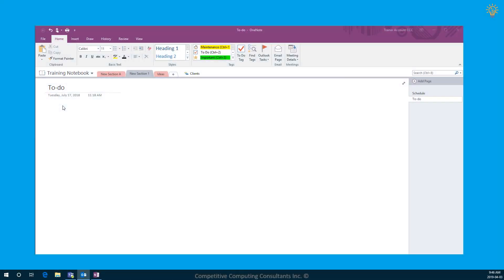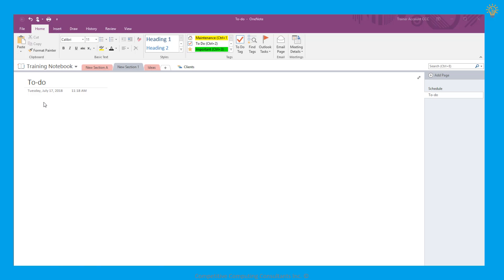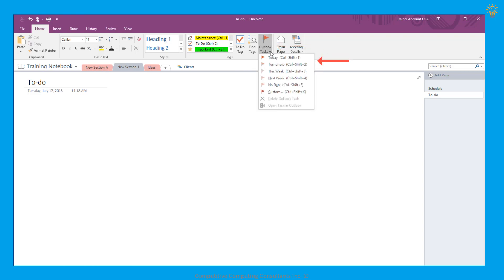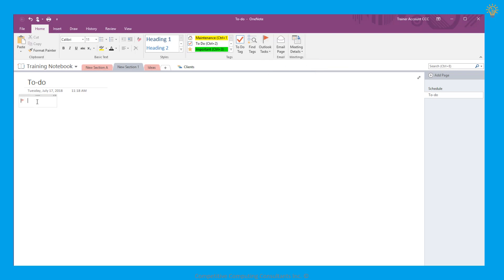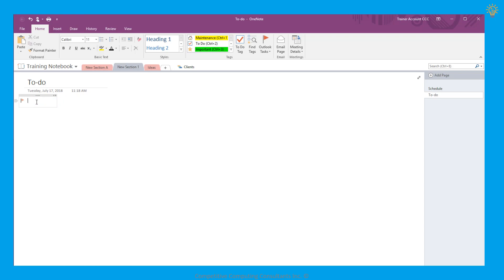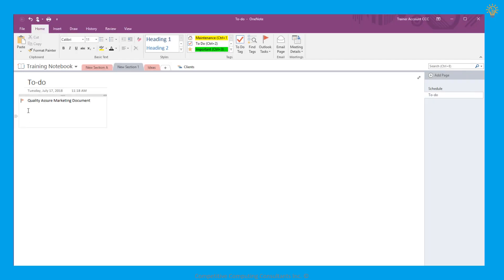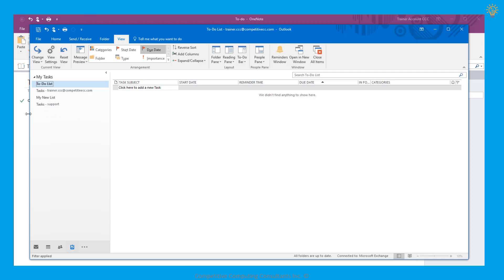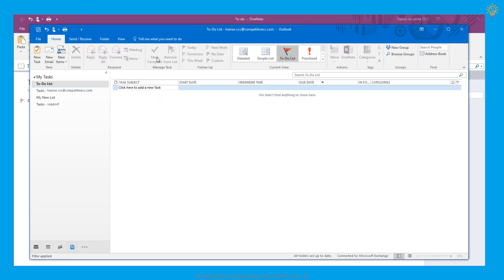Creating Outlook Tasks within OneNote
Learn to Create Outlook Tasks within OneNote 2016.